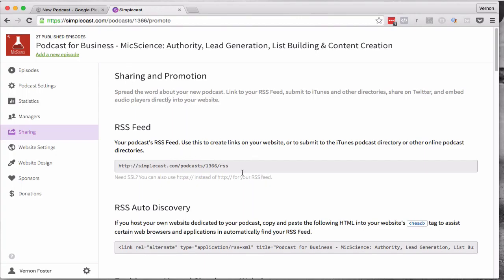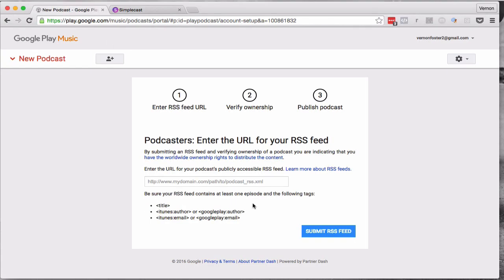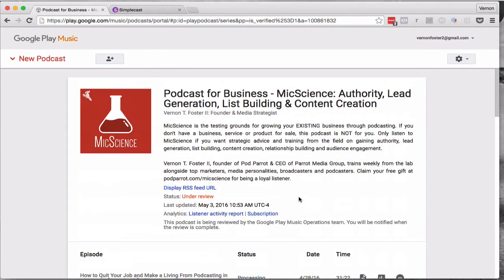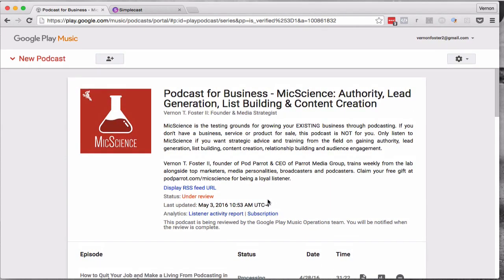[Google Play] How to Get Your Podcasts On Google Play Music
Step by step instructions to getting your podcast submitted to Google Play Music.